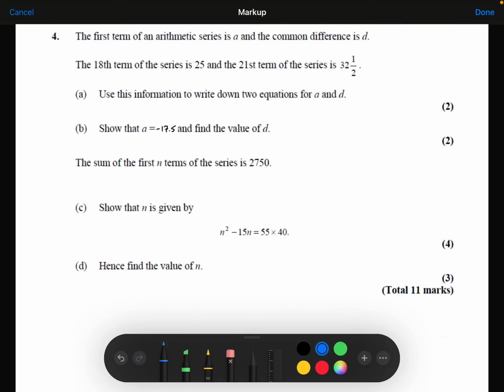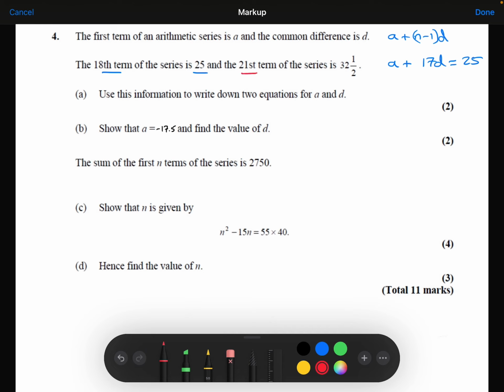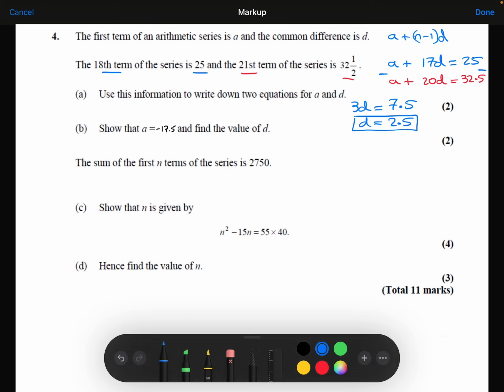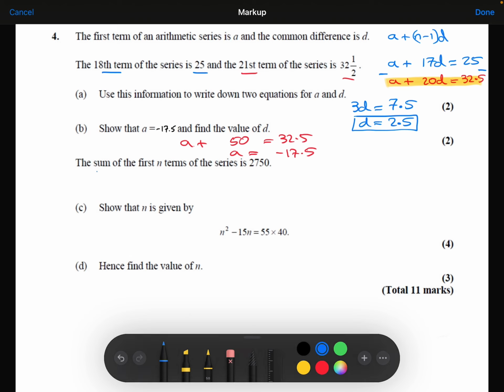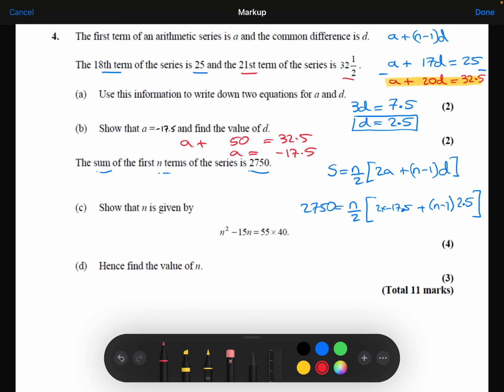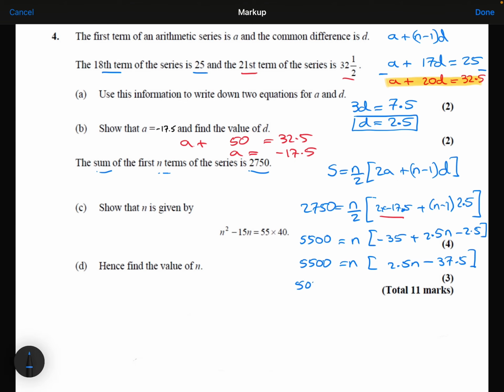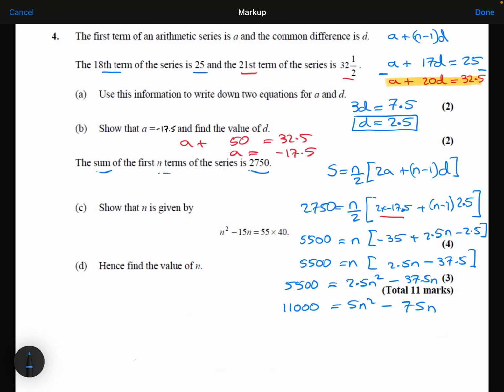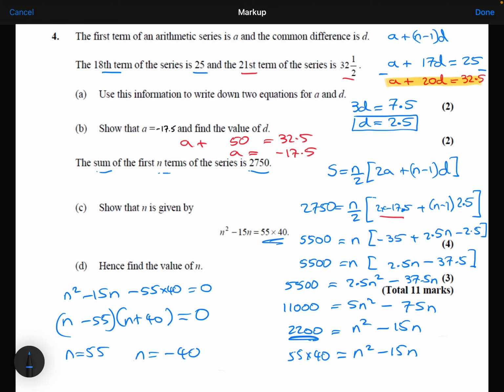Green Paper - Sequences 2 - Q4